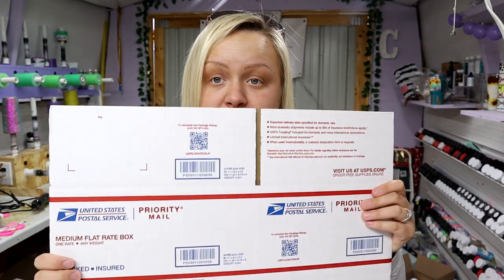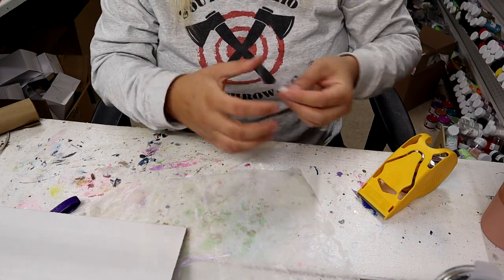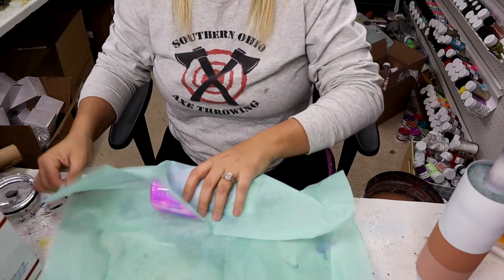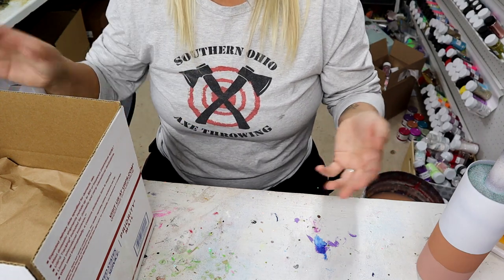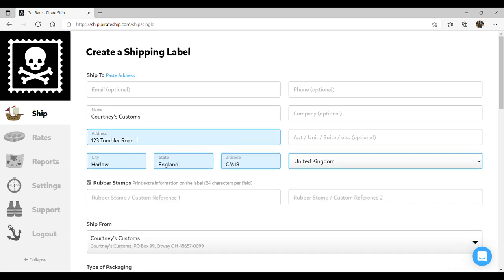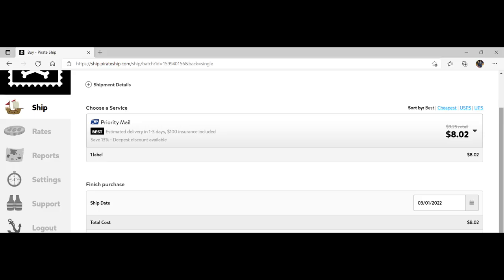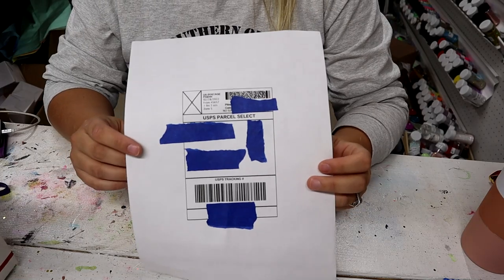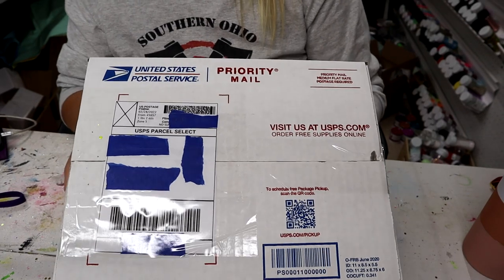The EASISEST Way To Ship Tumblers From HOME!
Hey y'all! I hope this was helpful for you. Shipping tumblers from home can be so easy! As always, thank you and let me know if you have any questions!

💜Laser printer for labels

all other supplies can be found at your local Dollar General or Family Dollar!